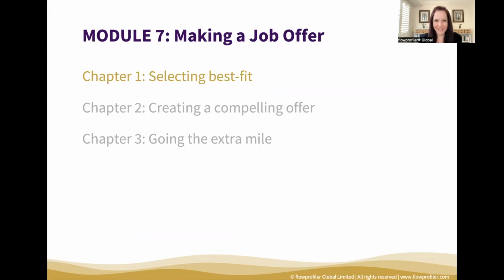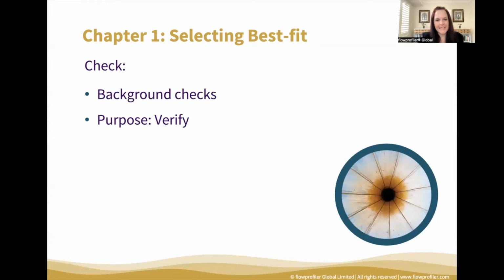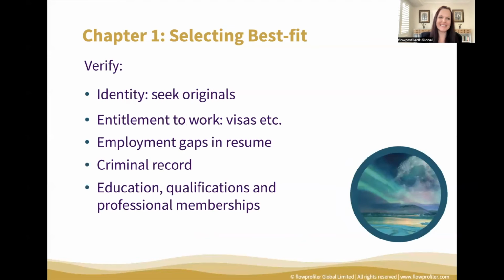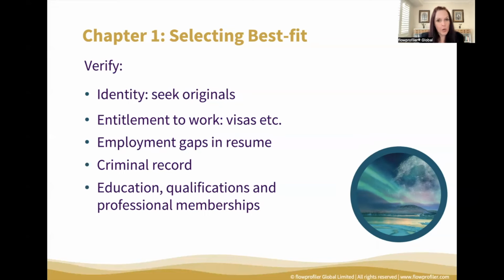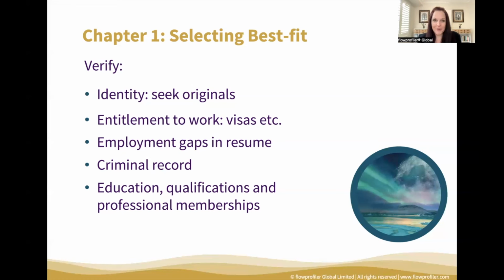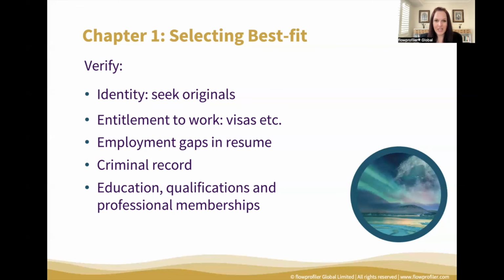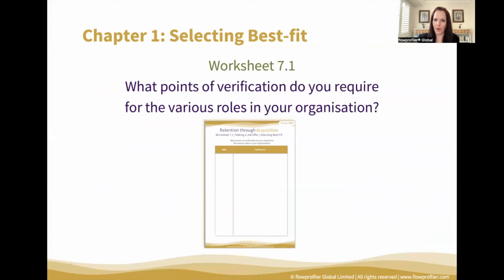Chapter 1 | Module 7 | Retention through Acquisition | A flowprofiler® pathway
In Chapter 1 of Module 7 we explore how to ensure you select the candidate who is vets suited to the role. We also look at some key points about due diligence and verification.

✓ Worksheet 7.1
✓ Estimated completion time: 20 minutes